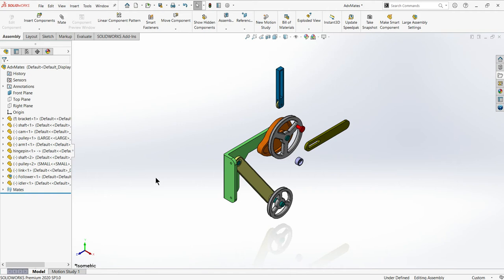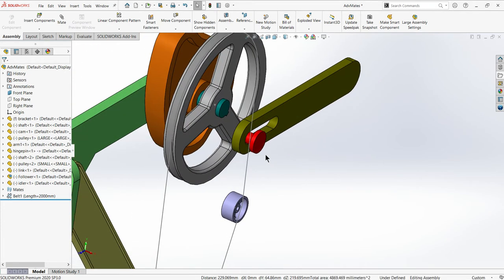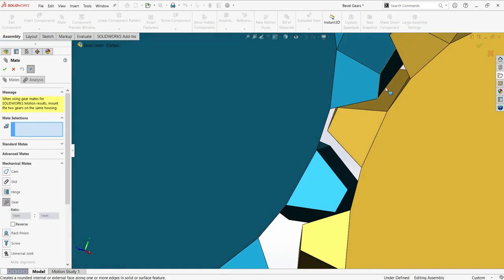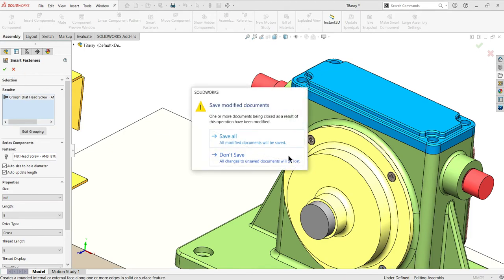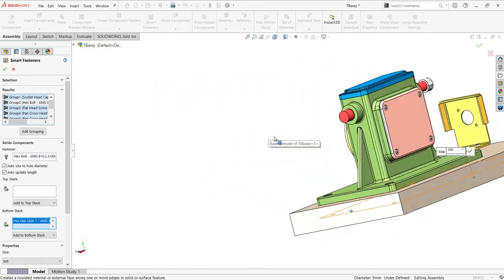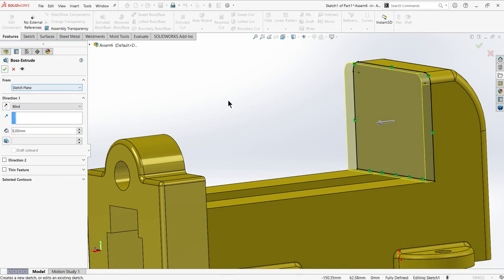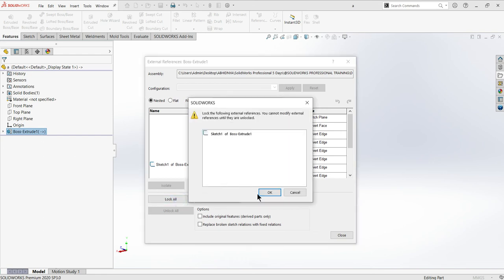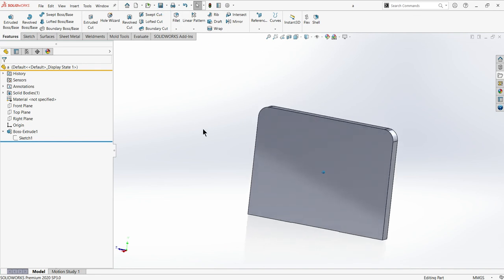SolidWorks Tutorial | Top Down Assembly Approach, Advanced Mates, Smart Fasteners, Toolbox